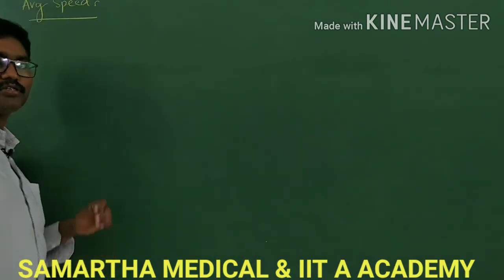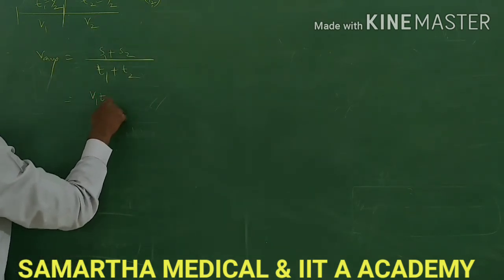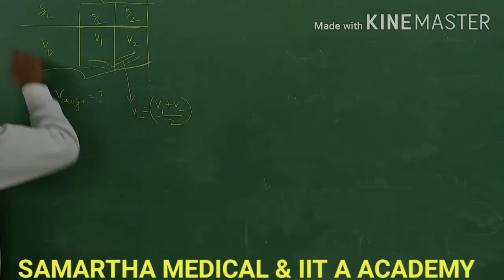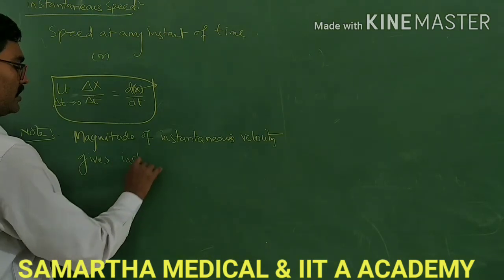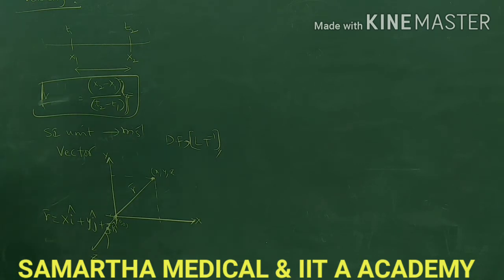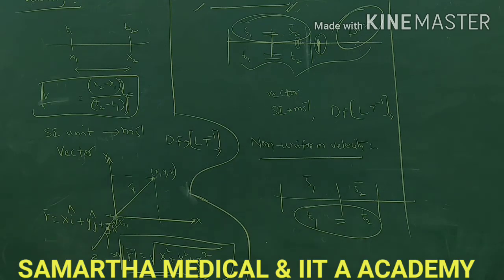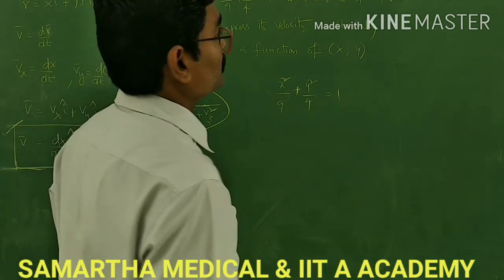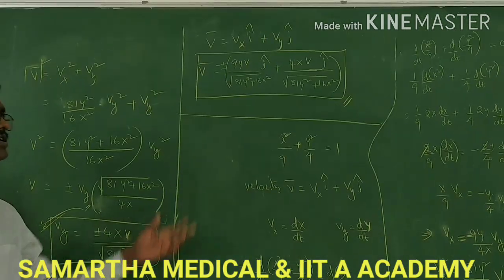MOTION IN A STRAIGHT LINE- LT- PART - 2 [Samartha Medical & IIT Academy]